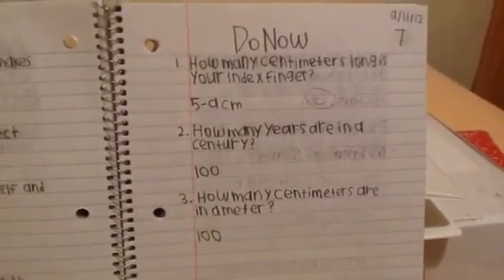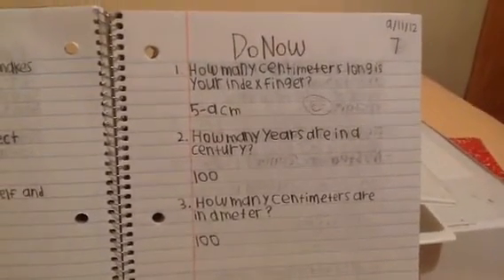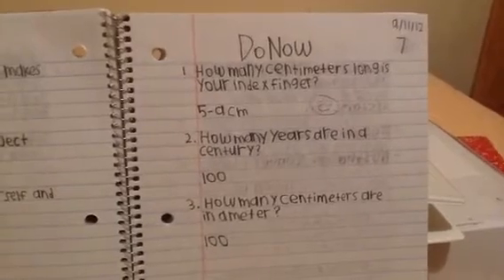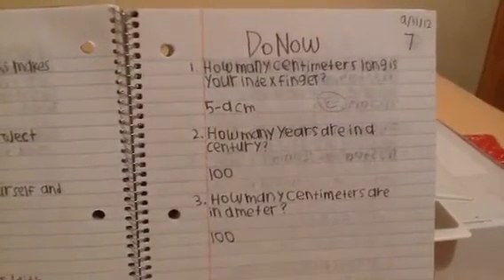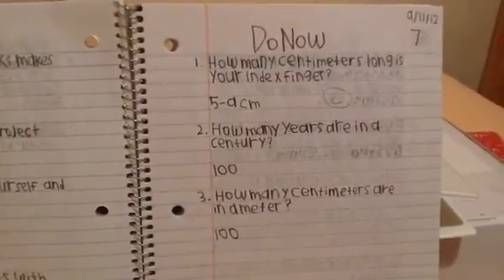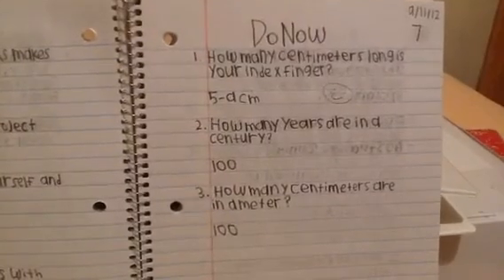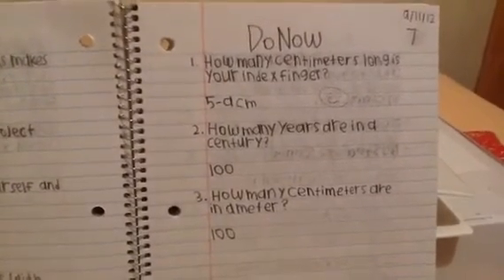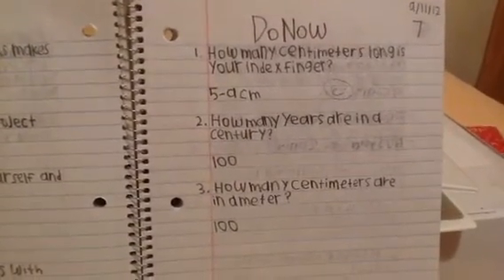7-3 Science 1-13-14